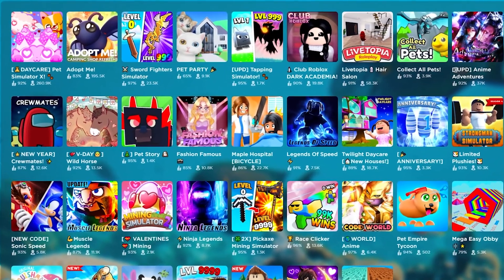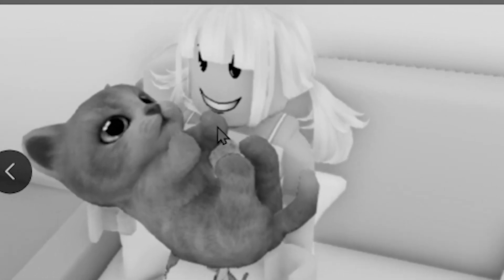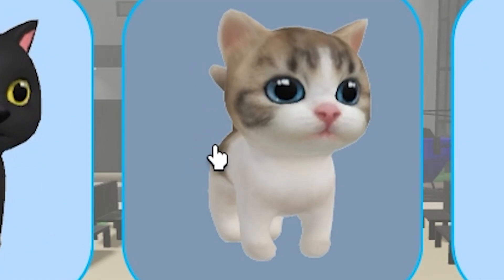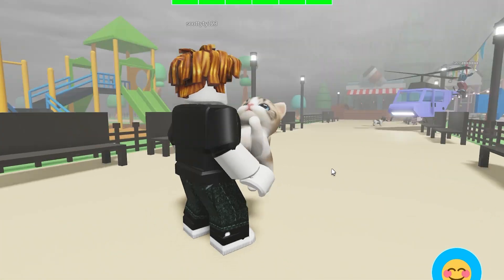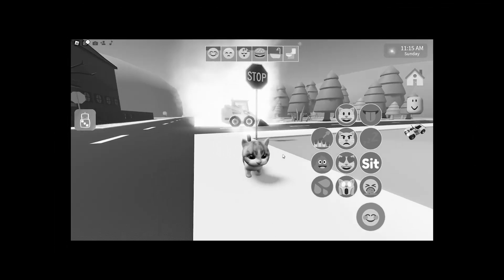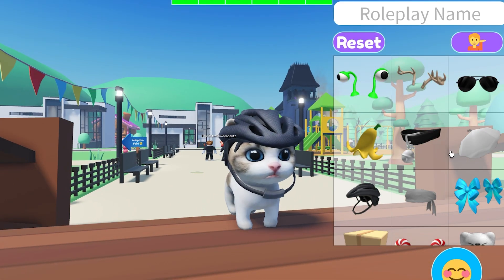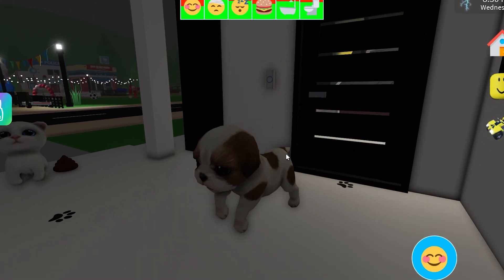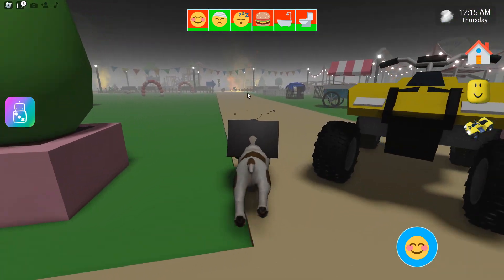ROBLOX but.. it’s ADORABLE…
today i joined and showed you all the most ADORABLE game on roblox! ITS SO CUTEEE! What do you guys think?